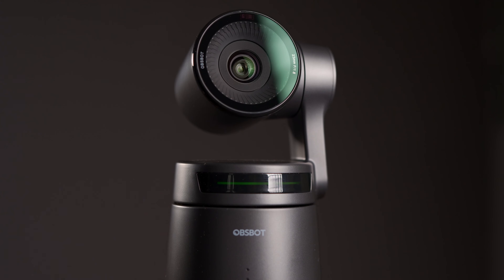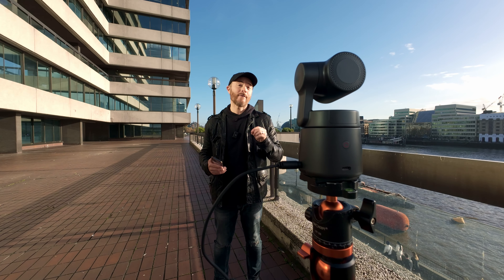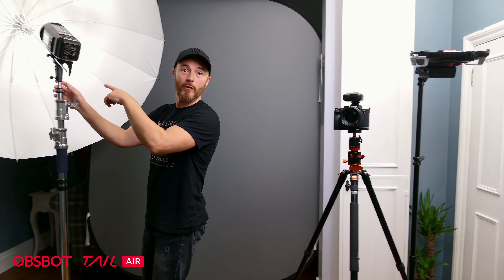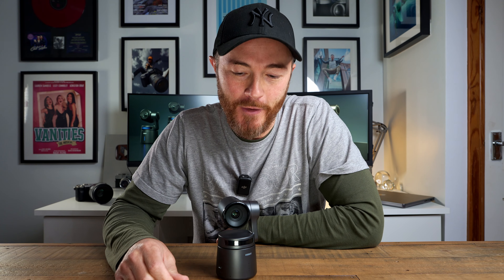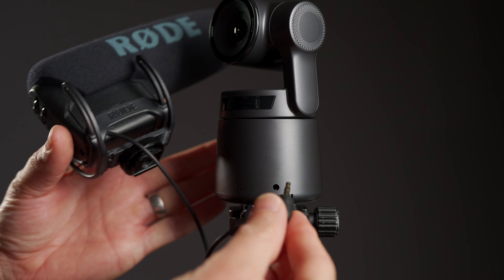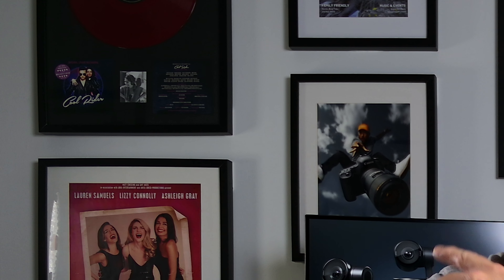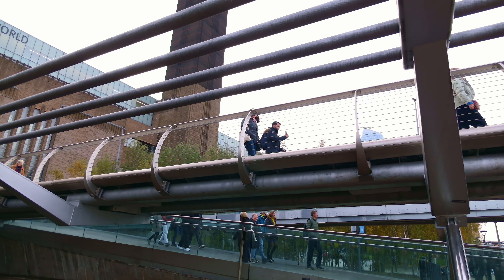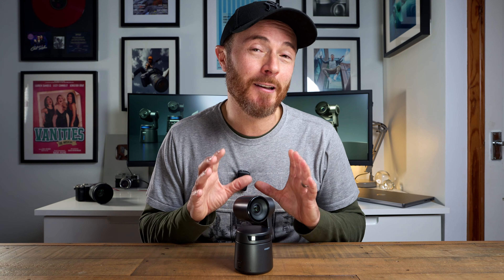The ULTIMATE Live Streaming CAMERA! - OBSBOT TAIL AIR (Ai Tracking - 4K PTZ)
The OBSBOT Tail Air PTZ Streaming Camera is 4K AI-Powered with human, animal and object focus tracking features.

00:00 Intro
00:31 Out on Location
01:12 Gesture Controls 2.0
02:15 Filming in Studio
03:43 Product Close up
06:58 Start APP
08:49 Last thoughts